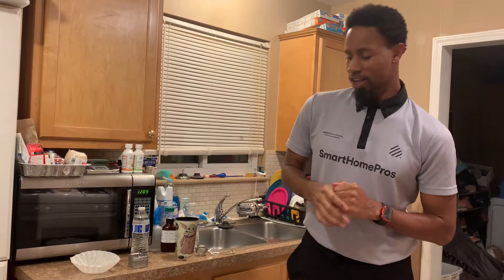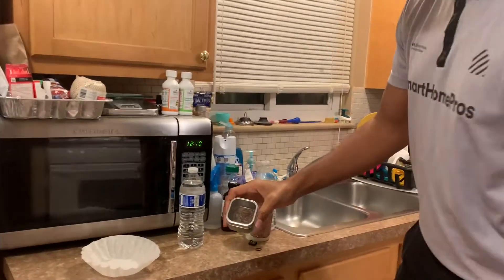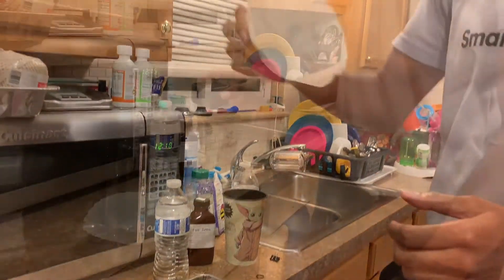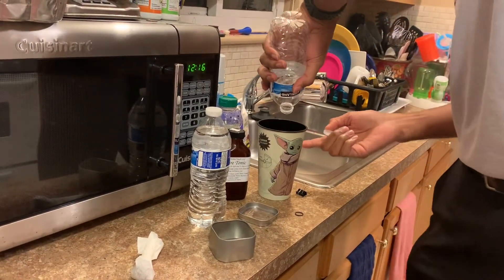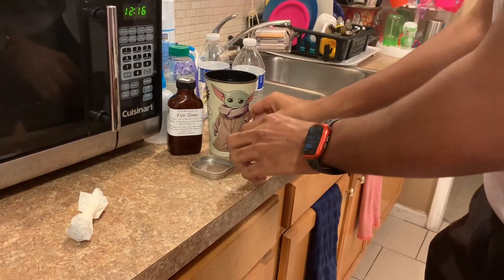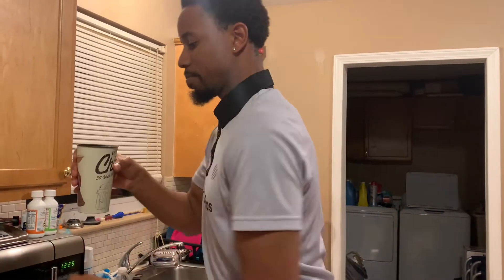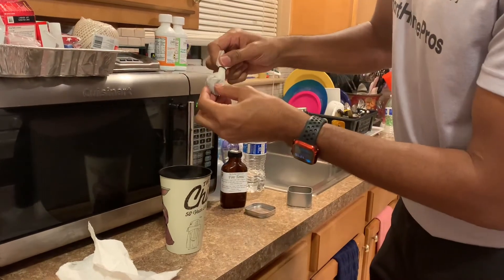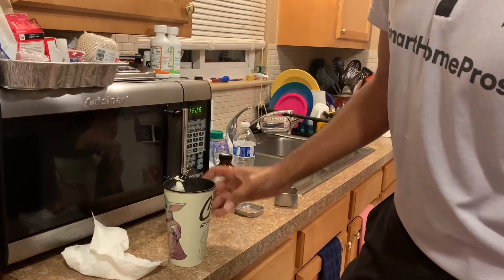Clever Trick on How To Make Loose Leaf Tea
Grand Marquise shows a clever way to make loose leaf tea with simple household items. If you’re a fan of loose leaf tea, you’ll appreciate this video! (How To)